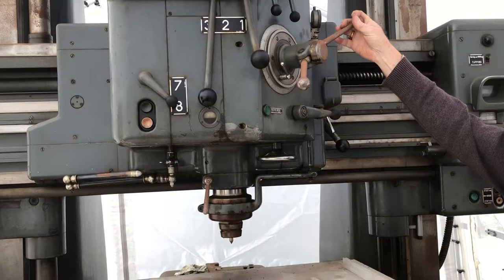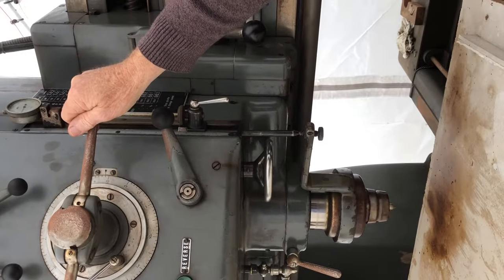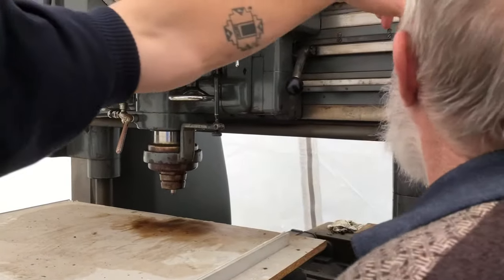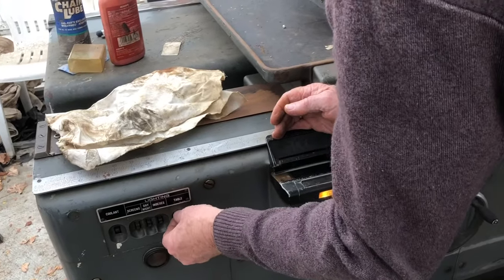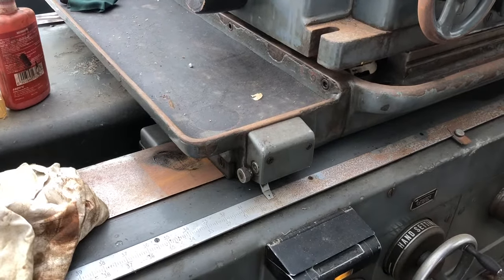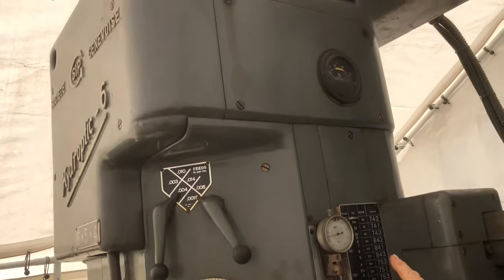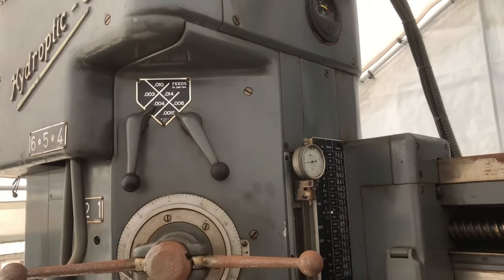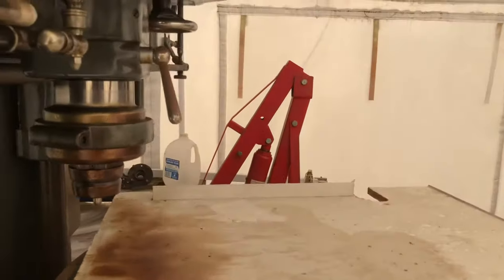Tool Time - SIP Hydroptic 6 Jig Borer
Cleanup and Functional Test number 1 of the SIP Hydroptic Jig Borer